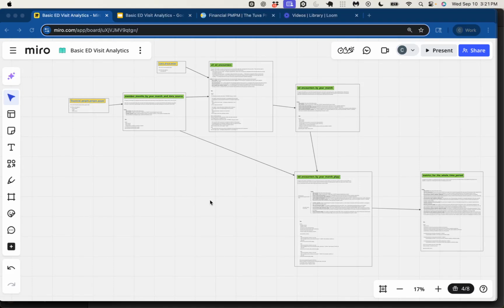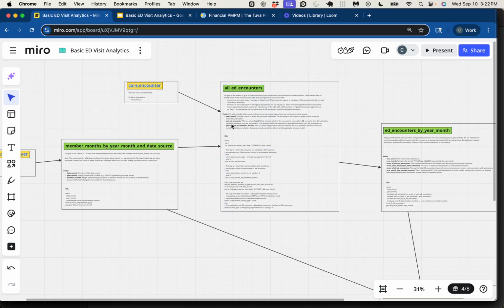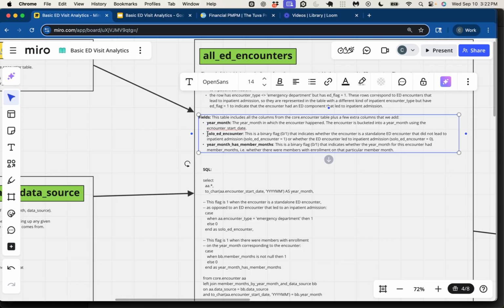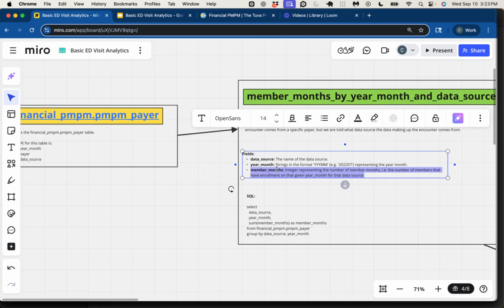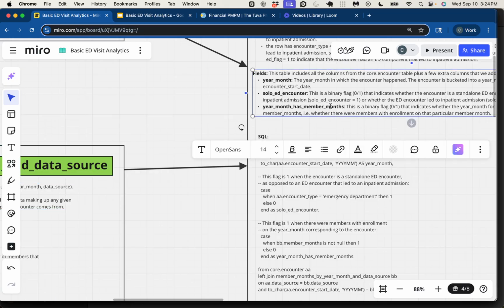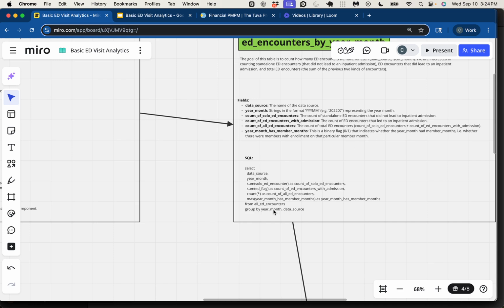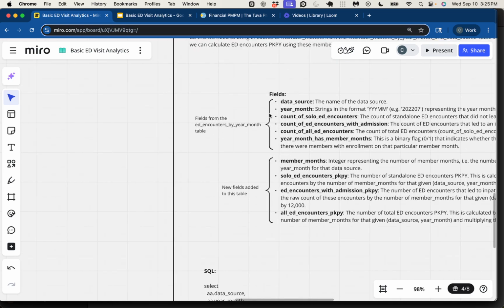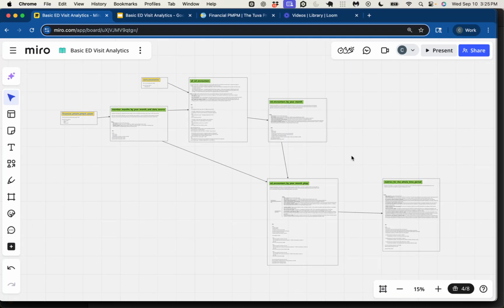ED Analytics Series: Queries used to count ED Visits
In this series of Videos Tuva Co-Founder Coco Zuloaga demonstrates how to conduct analysis on emergency department visits identified in medical claims data using the Tuva Model.